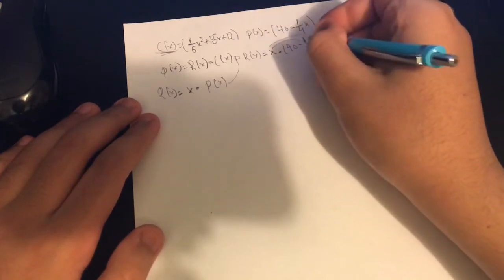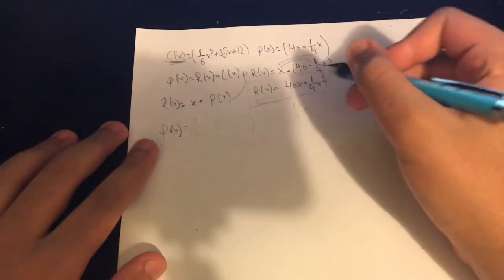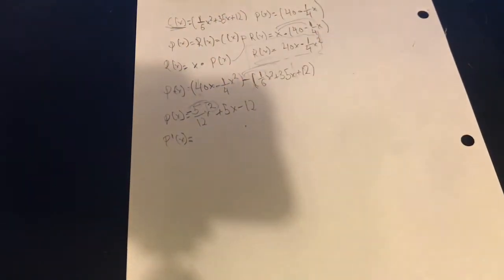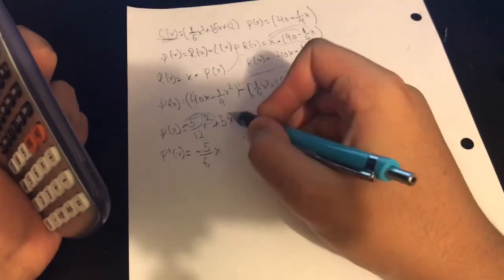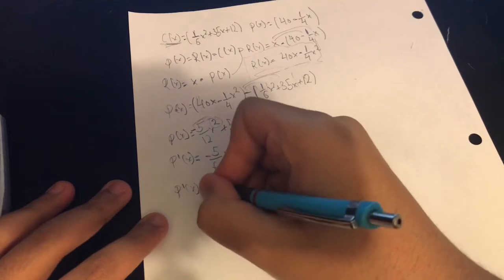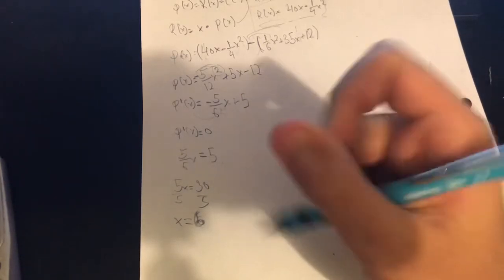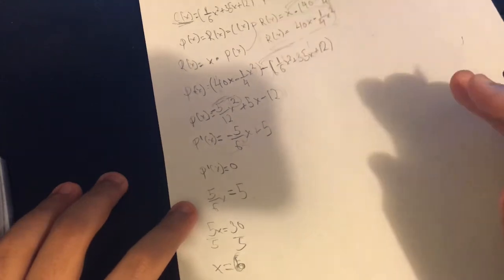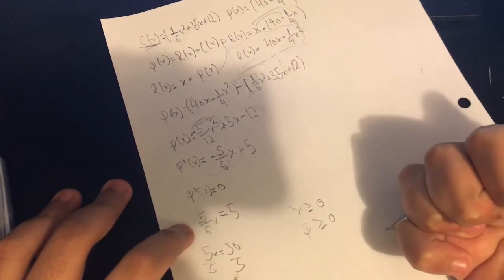Video assignment question 1a (bonus)